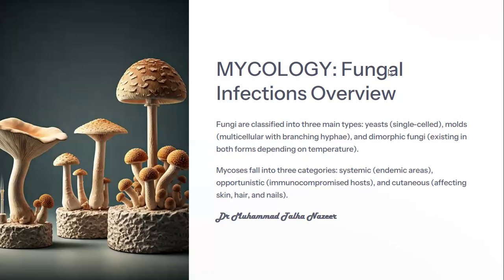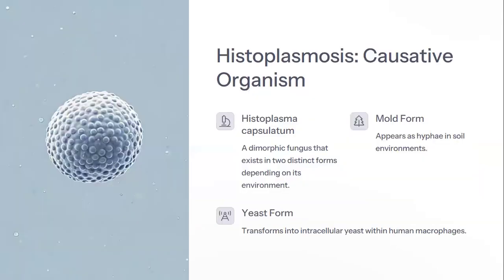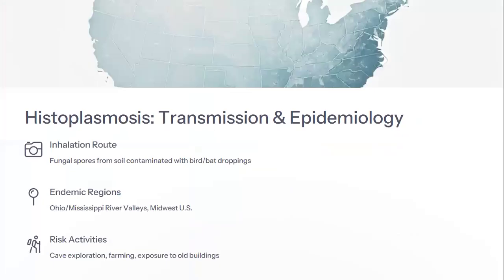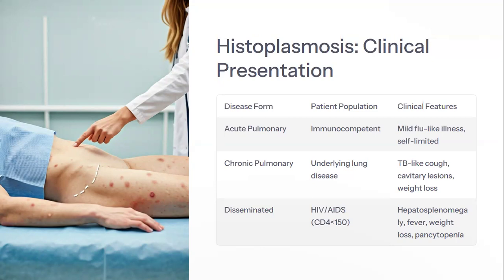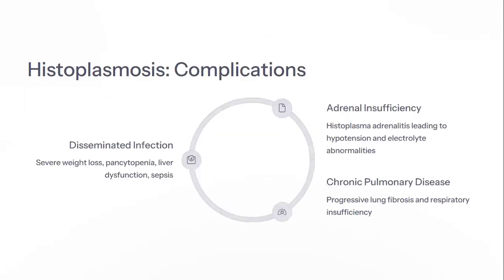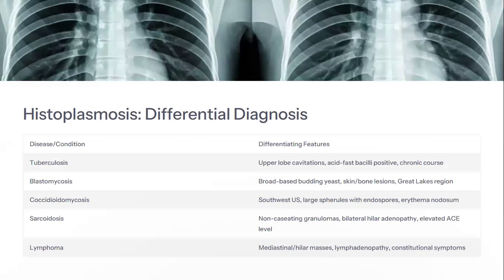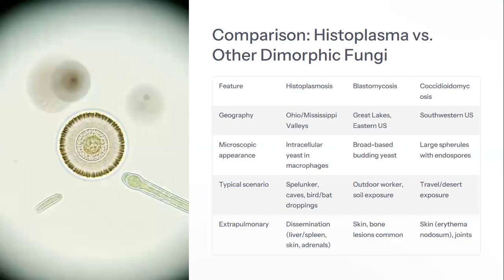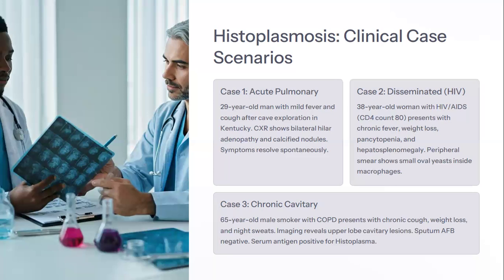Systemic Mycoses 1 - Overview of Histoplasmosis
"Histoplasma: Diagnosis, Treatment, and Key Facts | USMLE Step 1 & Step 2"

🌟 Learn everything you need to know about Histoplasma! This video covers key concepts, diagnostic techniques, treatment strategies, and important facts for your USMLE Step 1 and Step 2 preparation. Stay ahead of the curve with high-yield content that breaks down complex topics into easy-to-understand insights.

🔍 What you’ll learn:

Histoplasma pathophysiology

Diagnostic methods & lab tests

Treatment protocols & clinical management

High-yield facts for USMLE Step 1 & Step 2

👩‍⚕️ Perfect for medical students preparing for the USMLE or MDCAT exams.